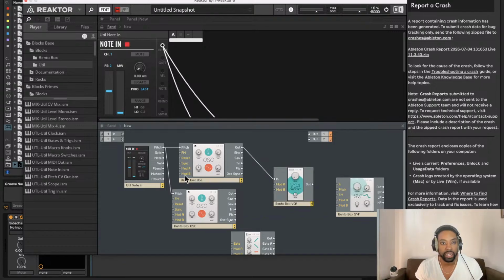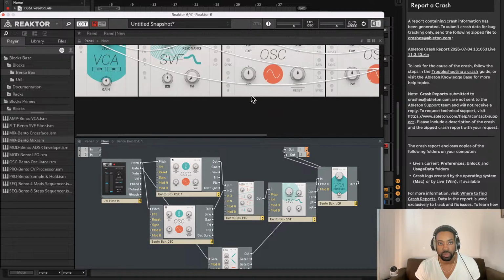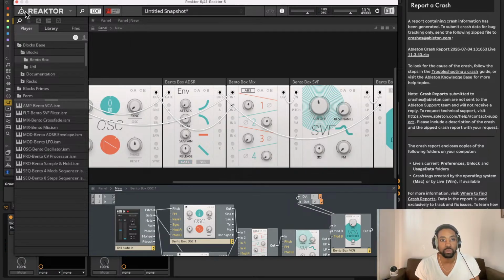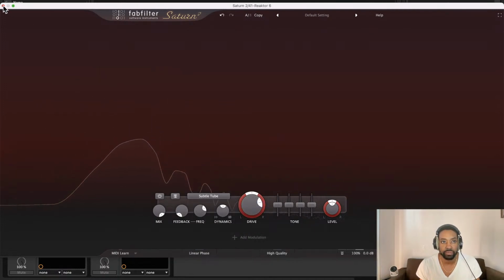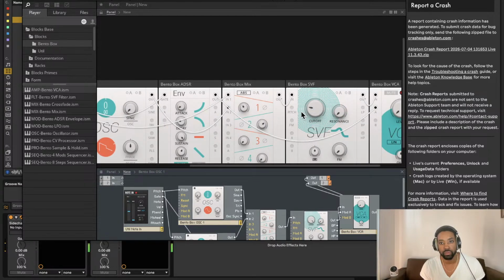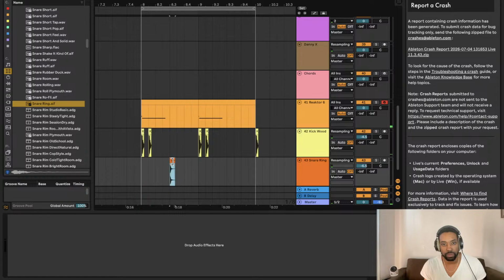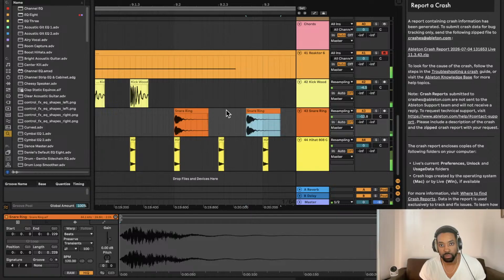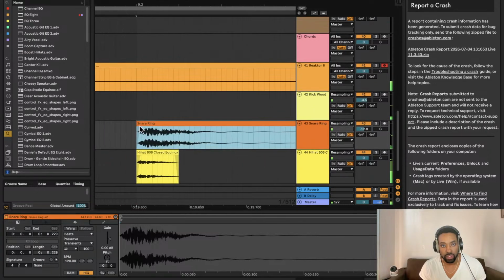DAY 2 Why Do Some Basses Feel Heavy?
DannyXanderMusic LIVE: DAY 2 Why Do Some Basses Feel Heavy?

Turn presets into your own signature sounds grab the Modular Sound Design mini-course here and start building playable synths and evolving textures today!

Check out my book Sound Minds for tips on optimizing brand messaging through the power of music